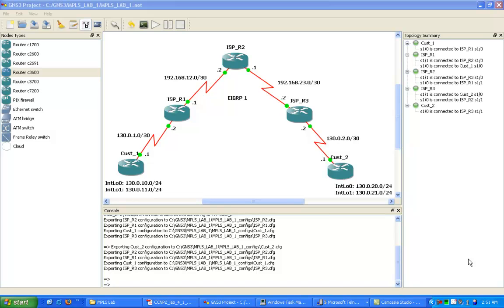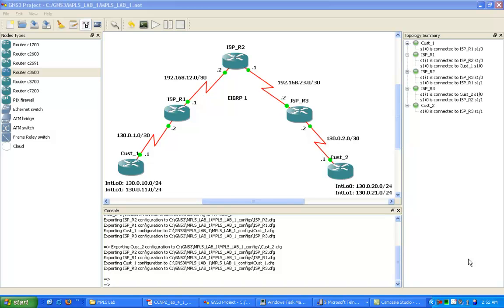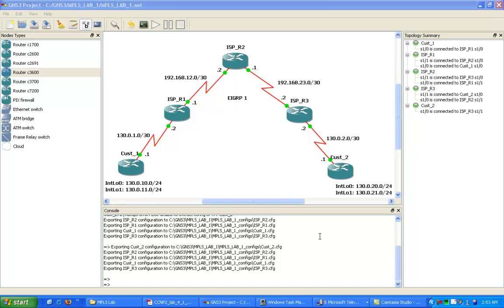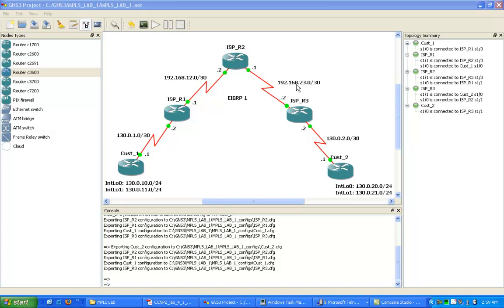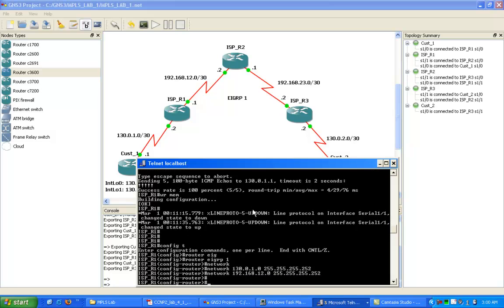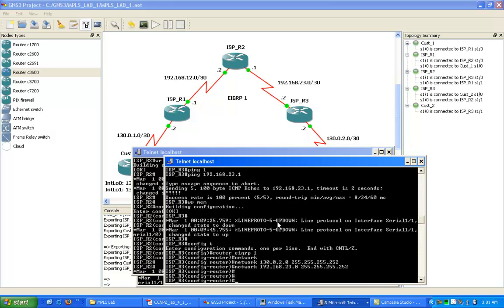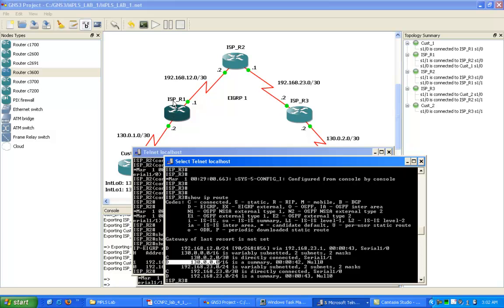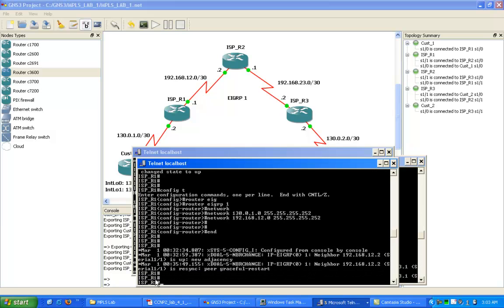Multi-Protocol Label Switching MPLS Lab 1 remastered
In this lab I configure the following:

*EIGRP to run as IGP for the ISP routers
*Static routes from ISP routers to customer routers
*One-way Redistribution of static routes into EIGRP
*MPLS Unicast IP Forwarding on ISP routers